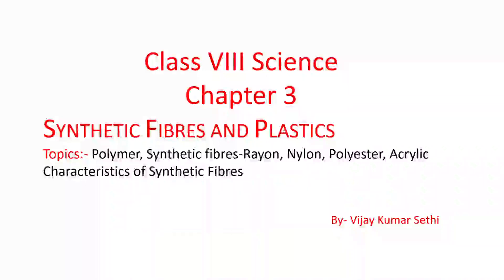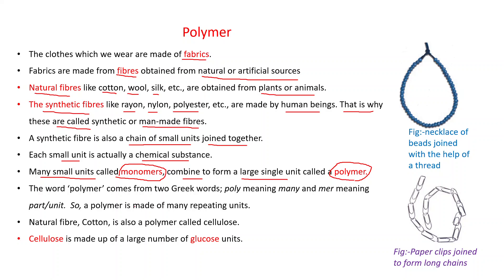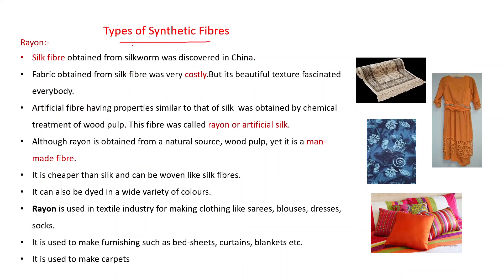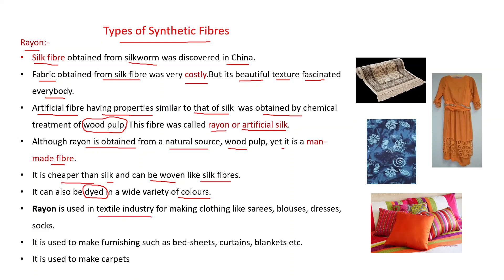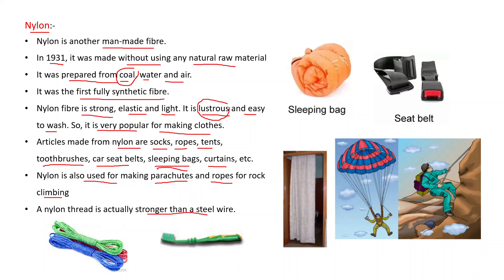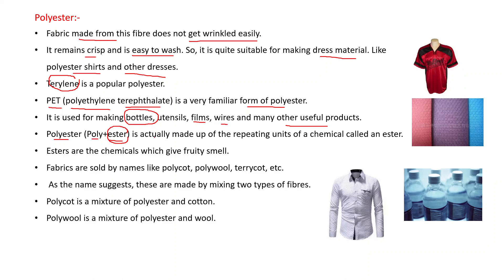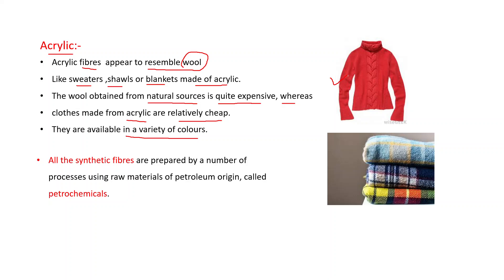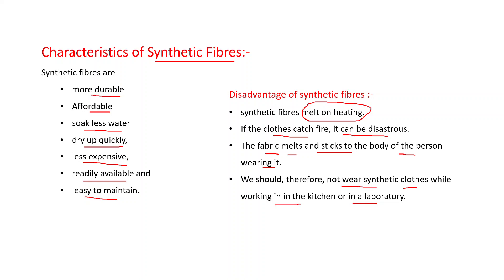Science 8 Chapter 3 Polymer , Rayon#Nylon#Polyester#Acrylic Characteristics of Synthetic Fibres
Prepared by Vijay KUmar Sethi. This video explains the meaning of polymer, describe synthetic fibres like rayon, nylon, polyester, acrylic and characteristic and disadvantages of synthetic fibres.